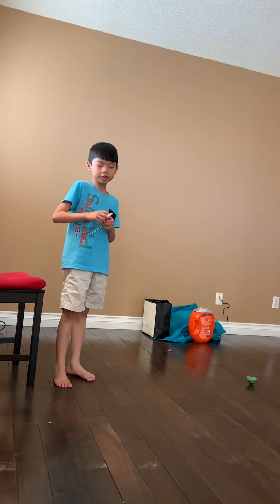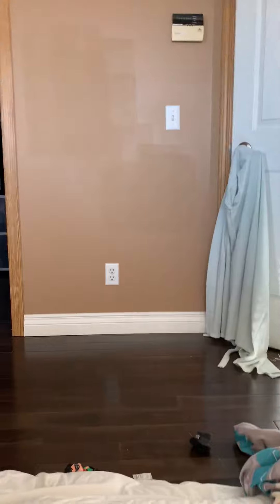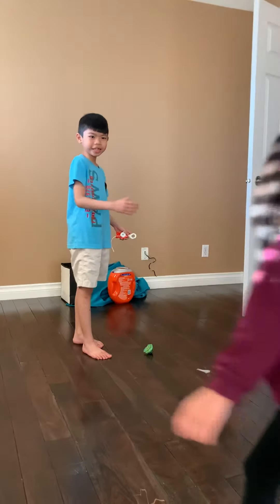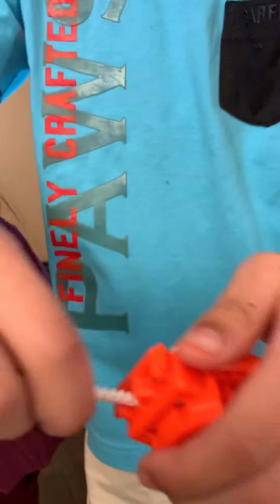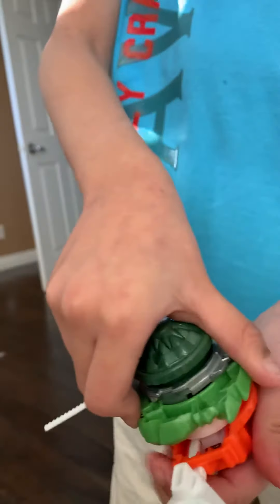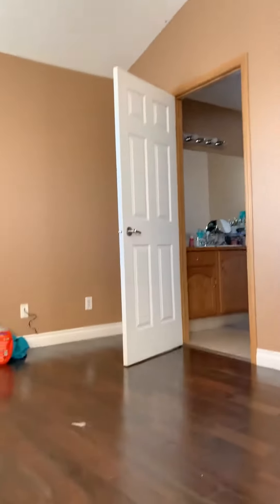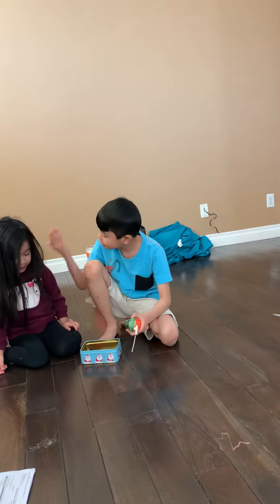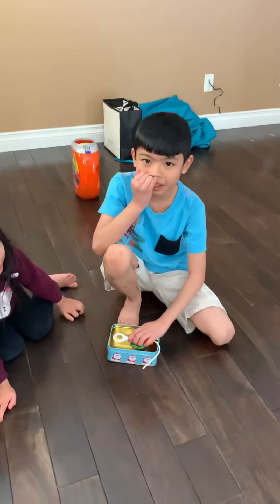December 27, 2019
B-blada burst